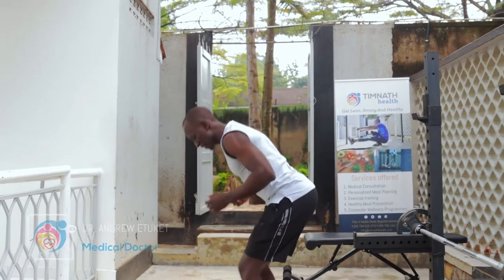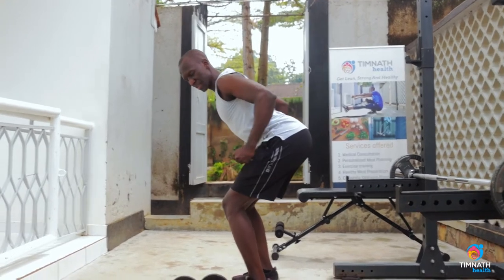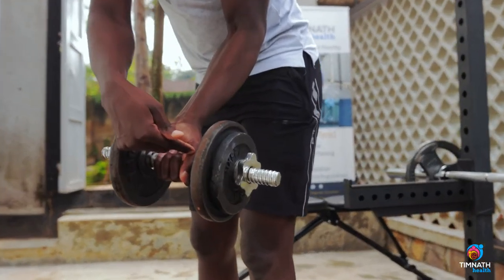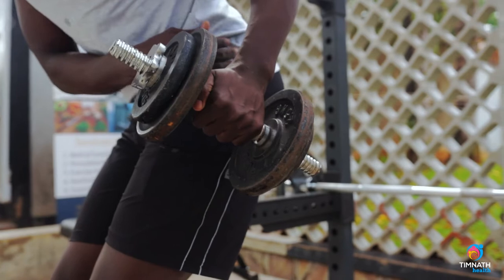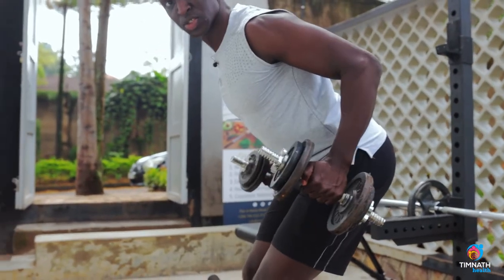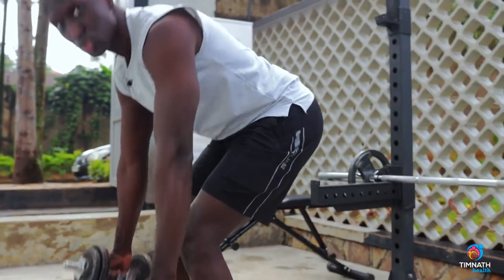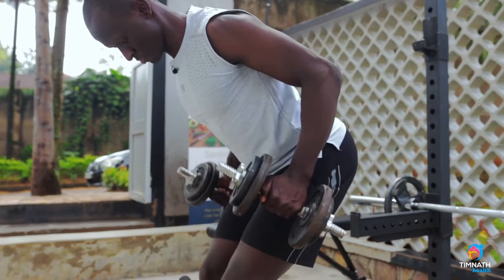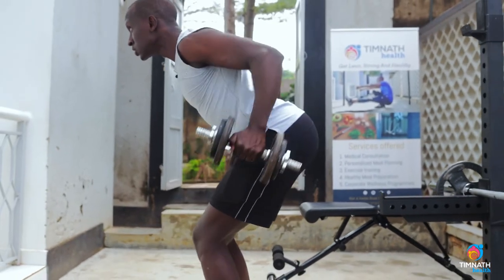How To Do Db Bent Over Rows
Do you want to lose weight, get stronger while getting healthier?